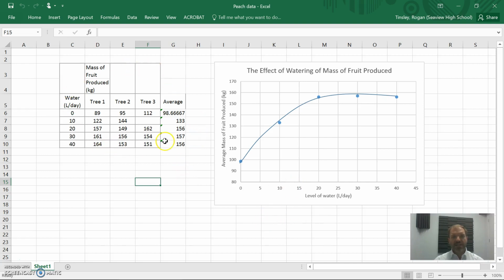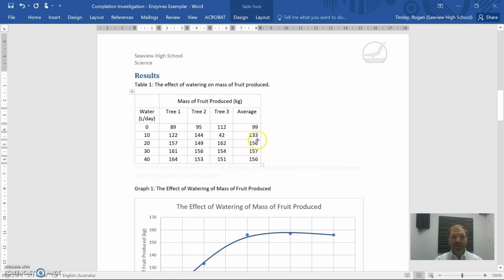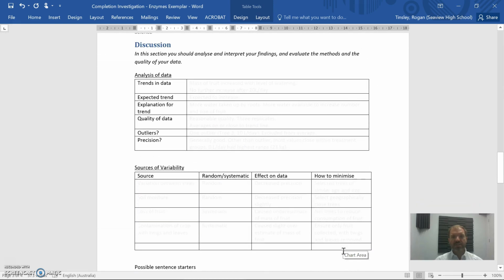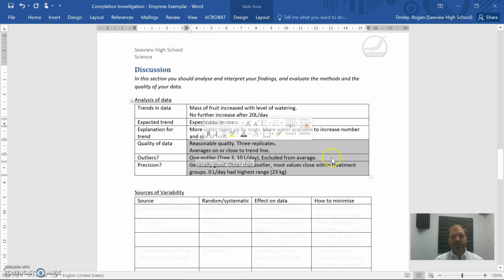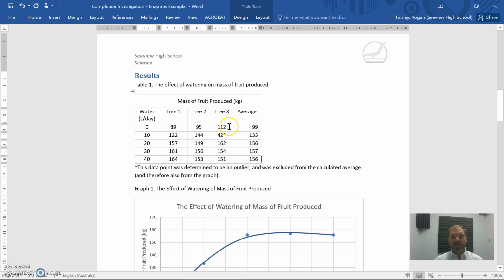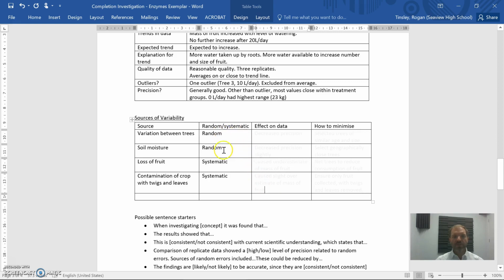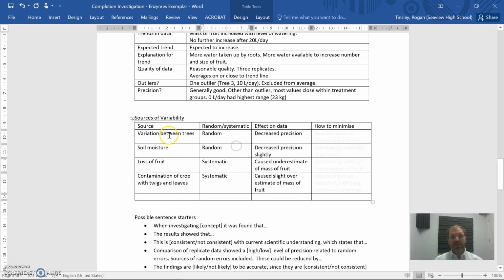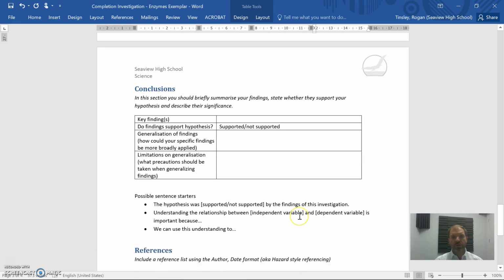Interpeting and Evaluating Data